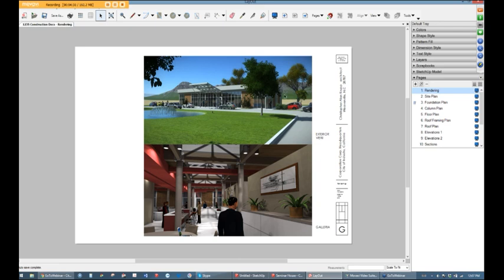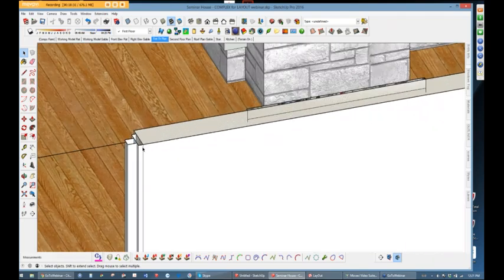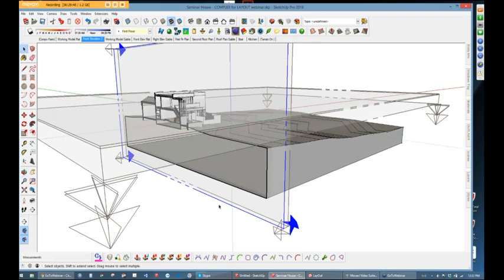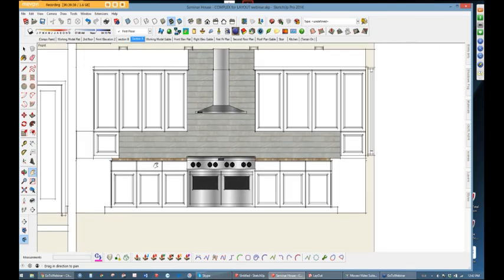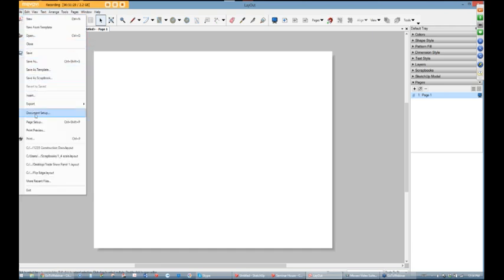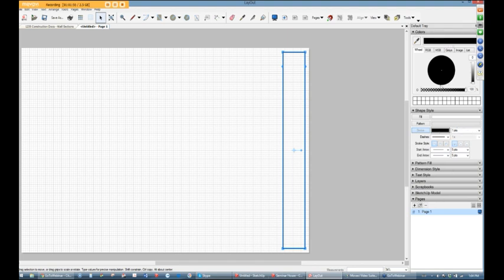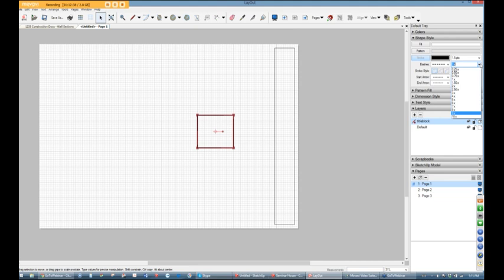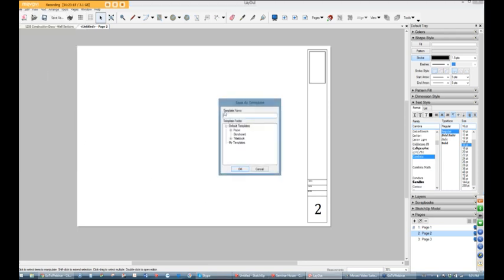SETTING UP SKETCHUP FOR LAYOUT - PART 1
To effectively use SketchUp LayOut it is necessary to set up SketchUp properly in order to minimize your frustration. LayOut, for those of you who aren't familiar, is SketchUp's 2D "drafting system directly linked to your SketchUp model. Import your SketchUp model into LayOut and enjoy the benefit of easily converting your 3D model to a 2D "drafted" drawing and make your revisions just once in the model; the changes will transfer to the LayOut drawing. Watch every drawing you have created change to match your SketchUp revisions with the click of a button.

The secret is in setting up and utilizing SketchUp properly so as to properly correlate and dynamically link LayOut to SketchUp. Save time and create beautiful drawings by linking Sketchup with Layout.
Create beautiful Presentation Drawings, Construction Drawings, Posters, Displays, and virtually any graphic design.

Check out all of my YouTube content on our KRUPP ASSOCIATES ARCHITECTS PC channel. There are around 25 informative videos from our principal Architect, Christopher Krupp; some are recorded Seminars and webinars, while others have been created especially for YouTube SketchUp users.

I need everyone's help to play all  25 of my videos 100%. Don't need to actually watch if you don't want to, just play them using the PLAY ALL button. I'm looking for WATCH HOURS to be able to re-monetize by channel. I'll reward any participants with a copy of my SKETCHUP PRIMER book. Just make a comment telling me you helped out, along with an email and I'll fire out a 380 page pdf. THANKS, Chris